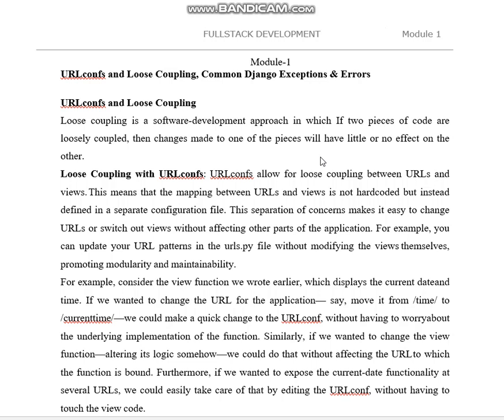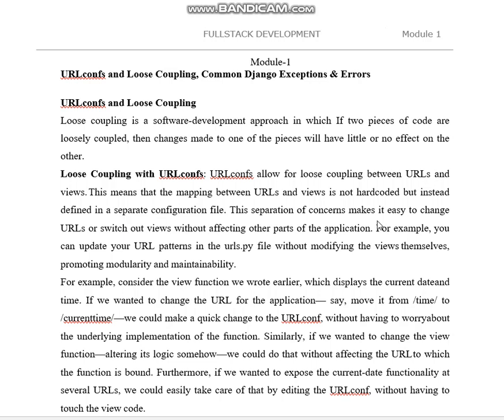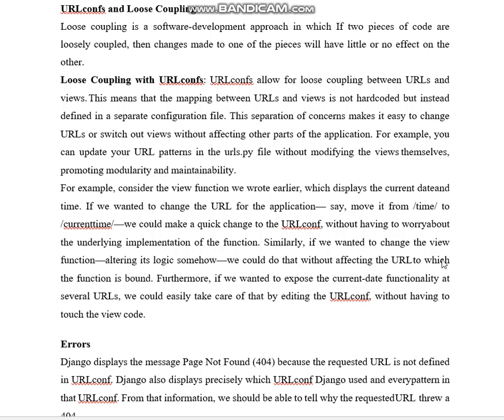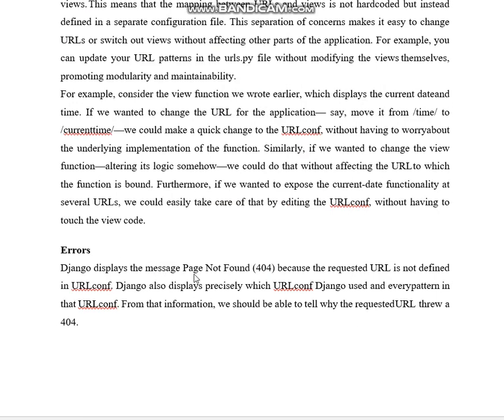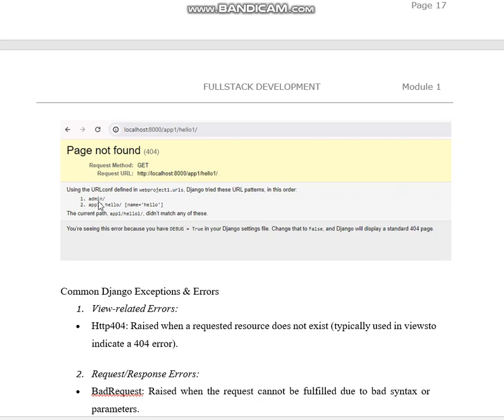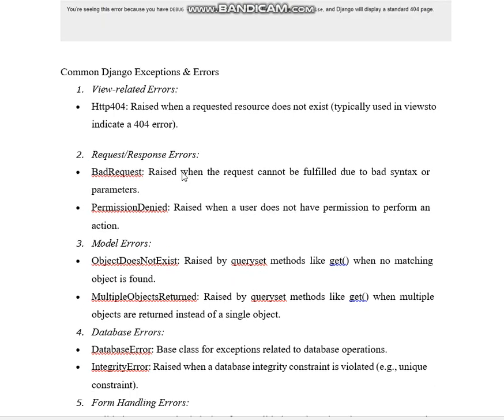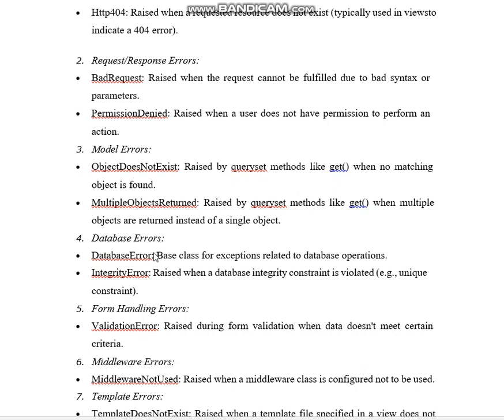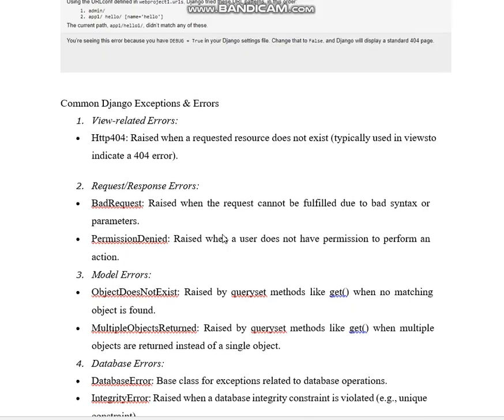URLconfs and Loose Coupling,Errors |21CS62|Mod-1|Full Stack Development|VTU-Syllabus|Lec-4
Full stack development module-1
Topics Discussed:URLconfs and Loose Coupling,Common Django Exceptions & Errors
Link, for notes please comment and like

Subjects like User Interface Design,Compiler design,AI and ML,Automata theory and Machine Learning,Blockchain ,Dataware house and data mining ,Data visualization Subjects are taught.